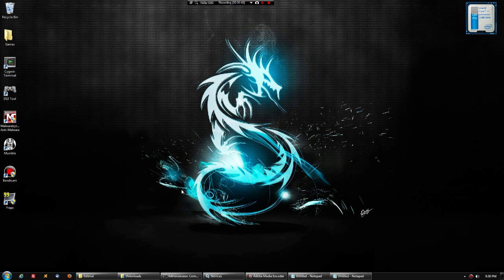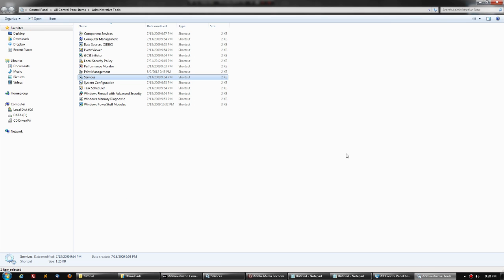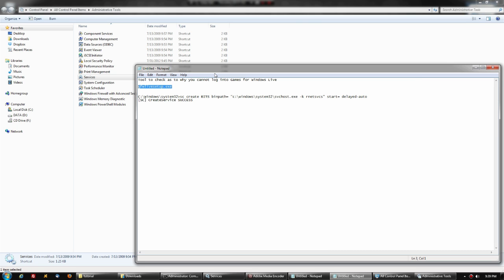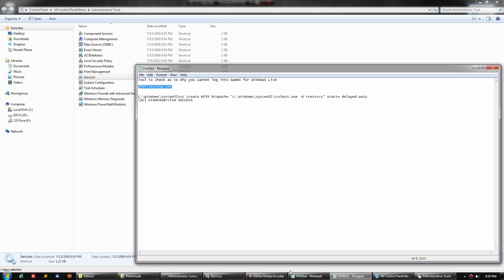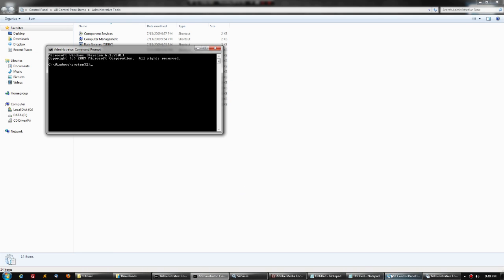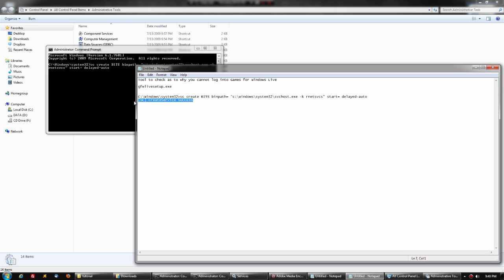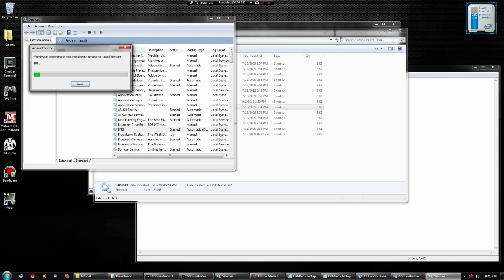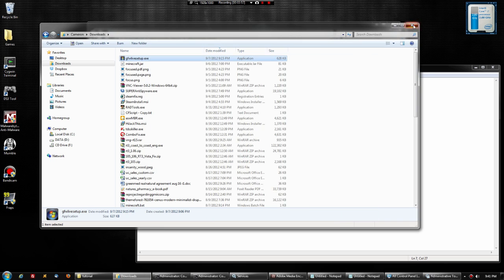Fix Gaming for Windows Live Issue for Dark Souls 2 for PC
Tool to check as to why you cannot log into Games for Windows Live
gfwlivesetup.exe

Here is the command to run in your ADMINSTRATOR command prompt

sc create BITS binpath= "c:\windows\system32\svchost.exe -k rnetsvcs" start= delayed-auto

Helpful article on the issue